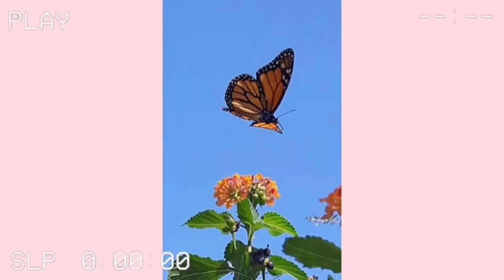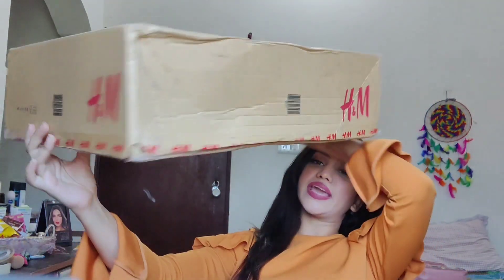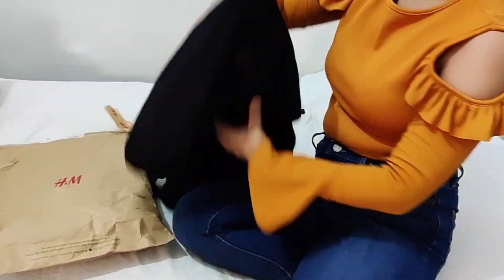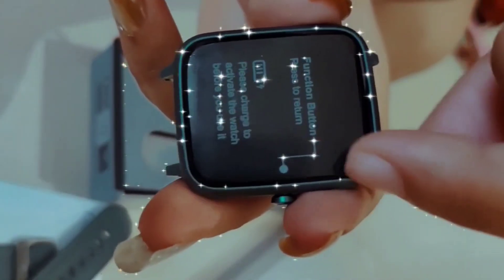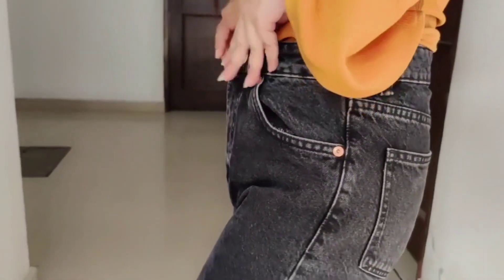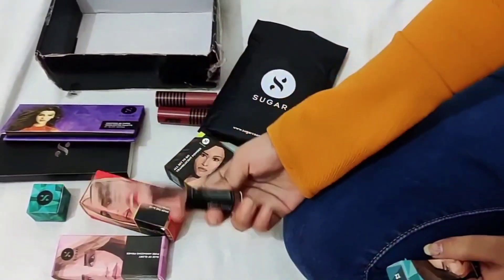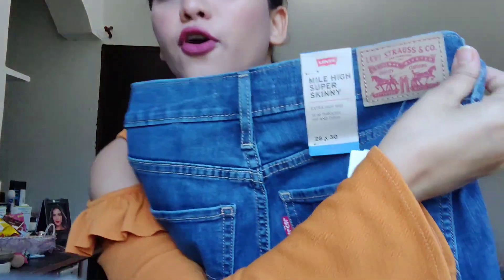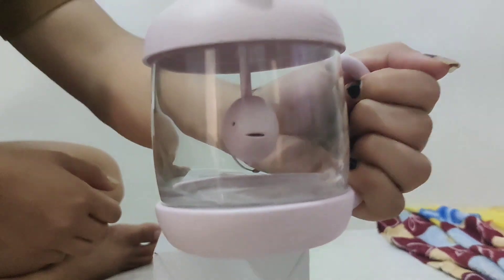What All I got for my Birthday |2020🌈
Hey Guys!